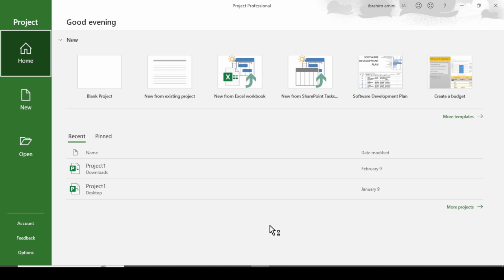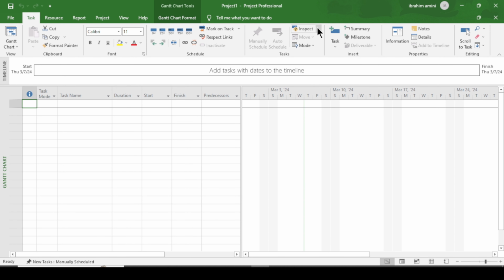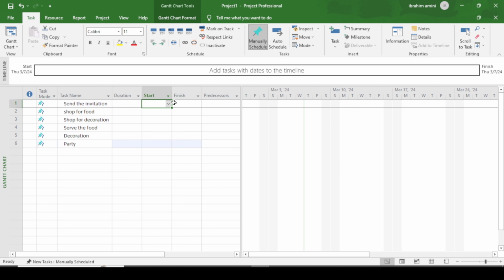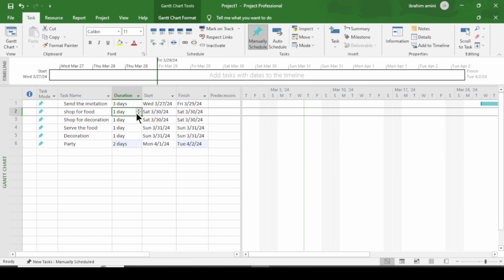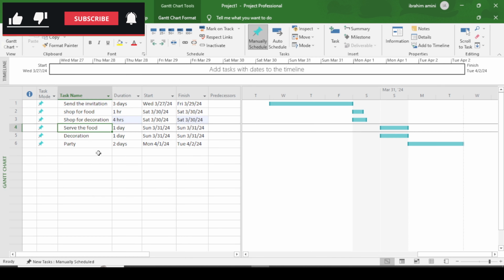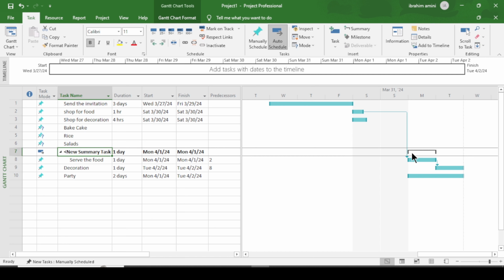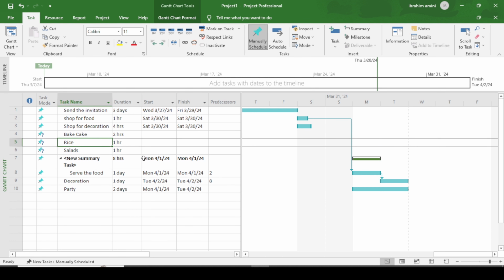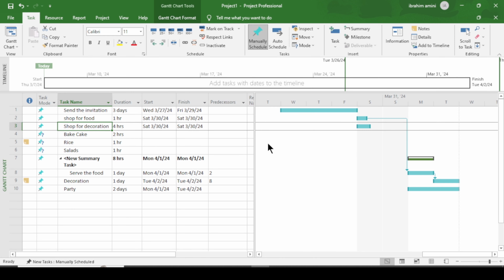MS Project - Introduction, including a Gantt Chart.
Microsoft Project Tutorial including a Gantt Chart.
🎉Graduation Party project